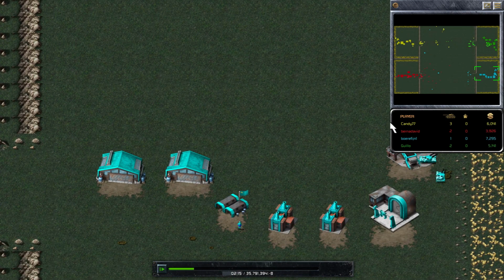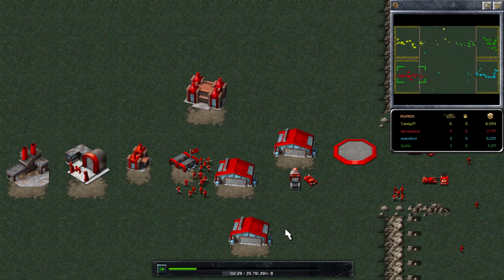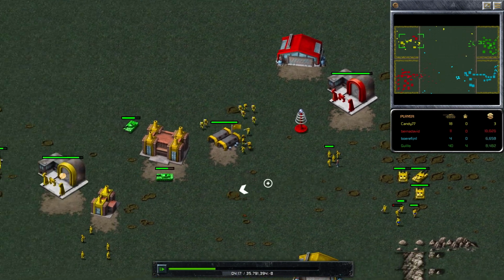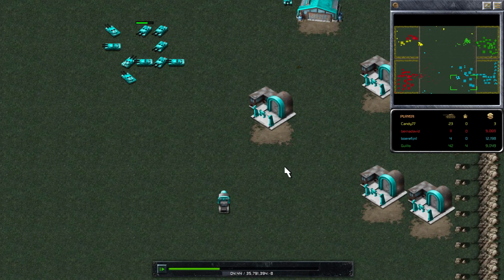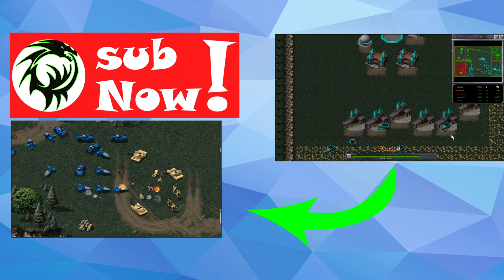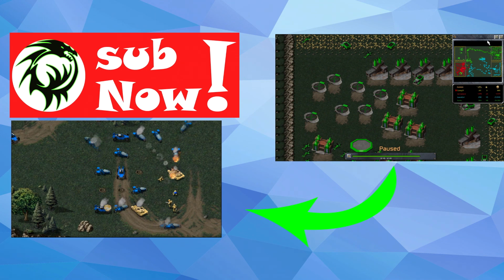C&C: Red Alert | So Much Production!!!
Command & Conquer Remastered Red Alert Cast where we're casting a 2 vs 2. This map has insane ore regrow which allows for a lot of eco and so much production!!! Will the combination of allied and sovjets be victorious or is sojvet OP allowing the team of 2 sovjet players to win?

A brief description of the game:
Command & Conquer and Red Alert are both remastered in 4K by the former Westwood Studios team members. Includes all 3 expansions, rebuilt multiplayer, a modernized UI, Map Editor, bonus footage gallery, and over 7 hours of remastered music.